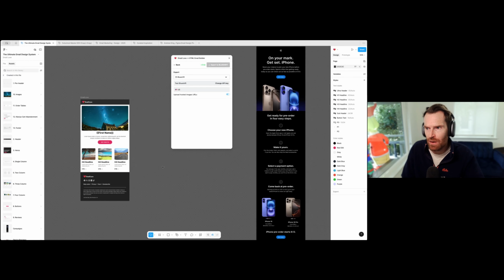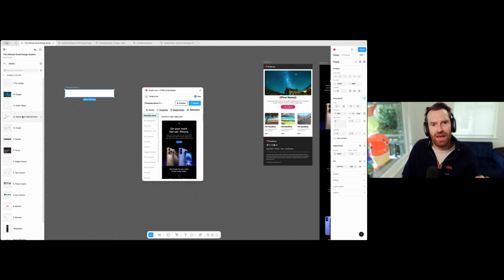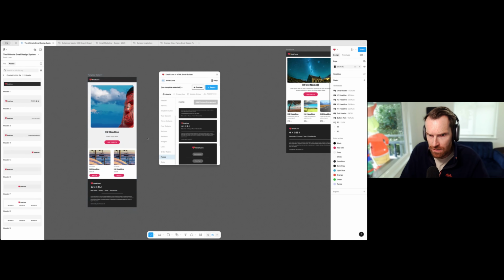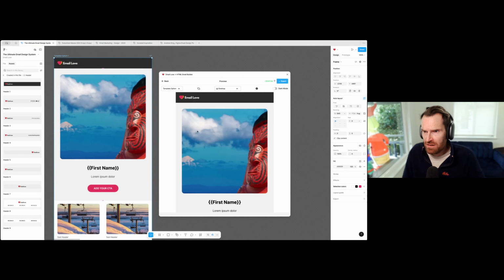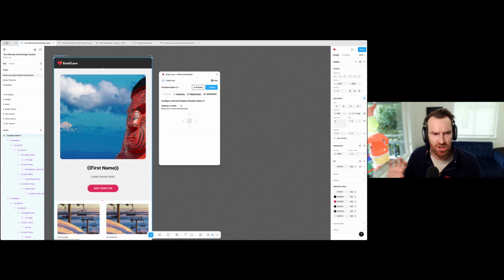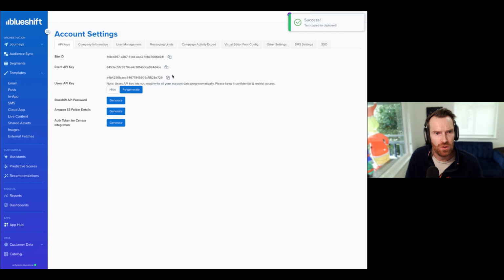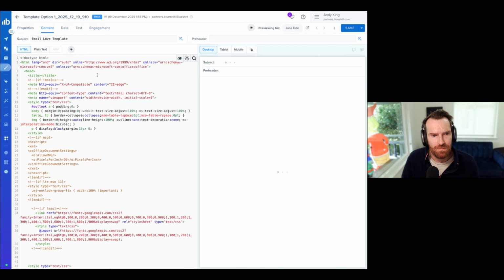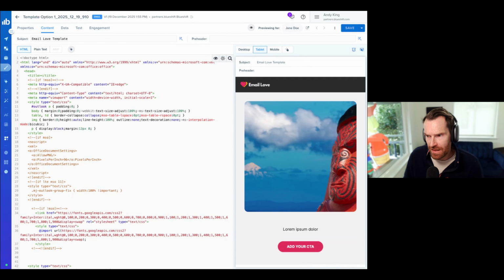Figma to Blueshift with One Click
Design emails in Figma, export directly to BlueShift — no more rebuilding your designs in clunky drag-and-drop editors.

In this tutorial, I'll walk you through the entire process of building a responsive email inside Figma using the Email Love Plugin, then exporting it straight to your BlueShift account in just a few clicks.

What you'll learn:
How to build emails from scratch using Figma components
Adding links, dynamic content, merge tags, and image alt text — all inside Figma
Previewing your email on desktop, mobile, and dark mode
Customizing mobile styles (hide elements, adjust font sizes, change padding)
Connecting your BlueShift API key to the plugin
Exporting your finished email directly to BlueShift

Timestamps:
0:00 — Intro
0:30 — Setting up your email frame in Figma
1:06 — Using Email Love components
2:22 — Adding footers and unsubscribe links
3:19 — Adding personalization (first name merge tags)
3:26 — Previewing on desktop, mobile, and dark mode
4:30 — Customizing mobile styles
5:15 — Connecting BlueShift API key
6:30 — Exporting to BlueShift
7:15 — Viewing your template in BlueShift

Questions?

Email Love helps marketing teams design beautiful emails in Figma and export production-ready HTML to any ESP.